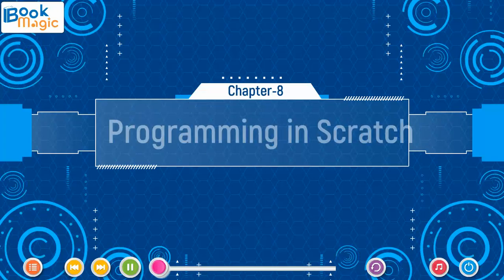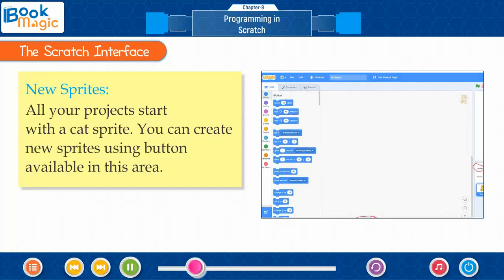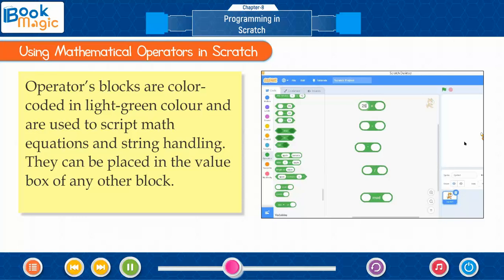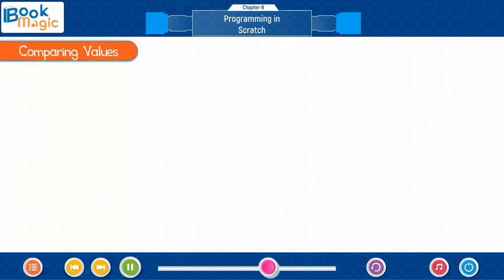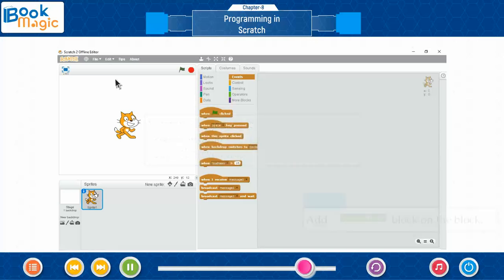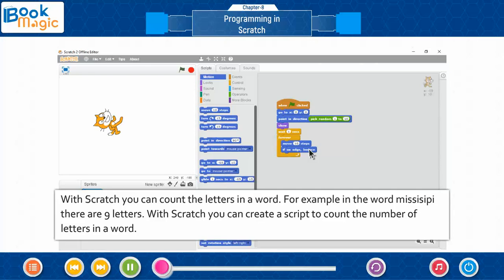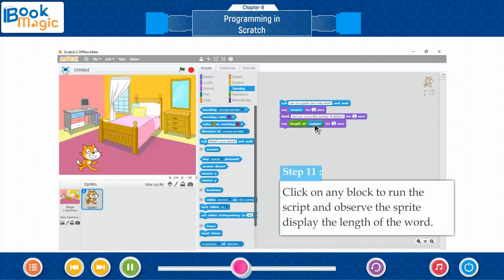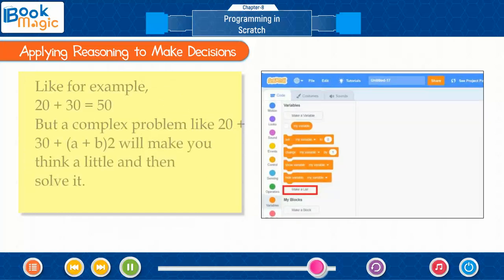Ch 8 | Book Magic | Cyber Magic | Class 5 | Programming in Scratch | For children